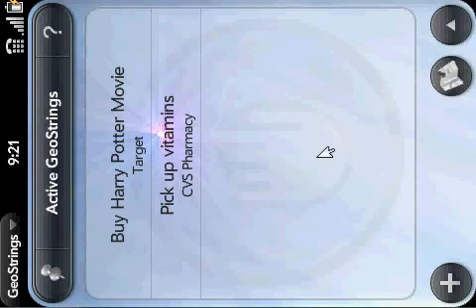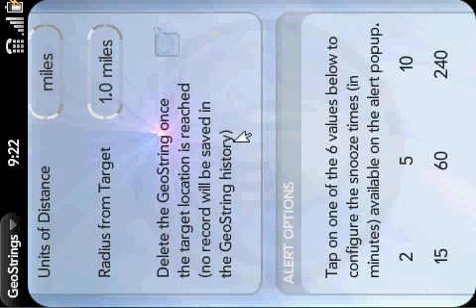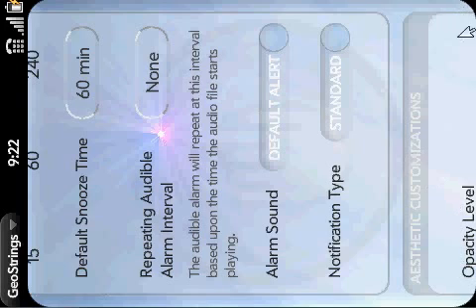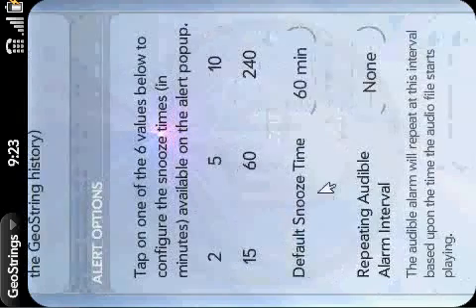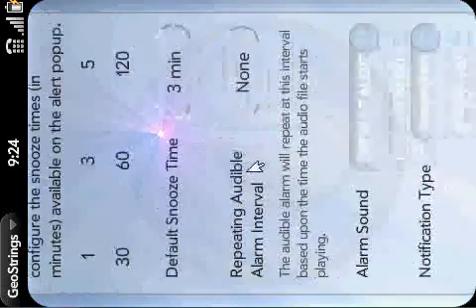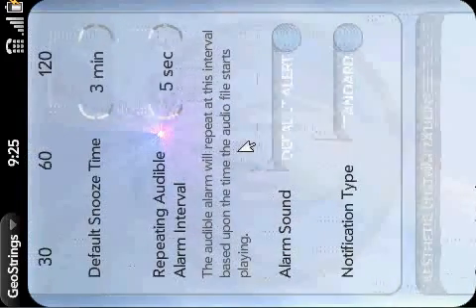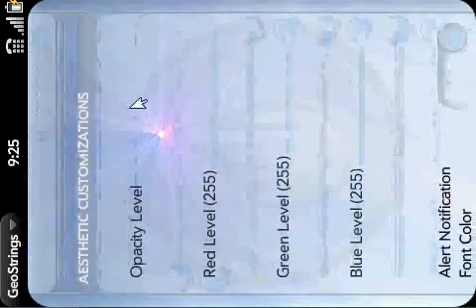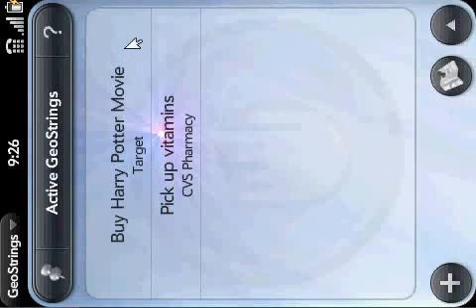GeoStrings Guide #5 - Preferences (formatted for mobile devices)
In the fifth video of the GeoStrings Guide series, we review the Preferences screen and how it can be used to tweak some of the default settings within the app.

GeoStrings is an app for the webOS platform (Palm Pre and Palm Pixi) that allows you to set location-based reminders that will alert you when you have a task near your current location.